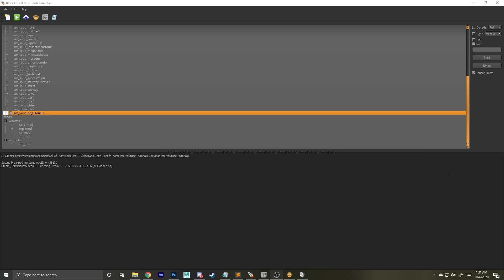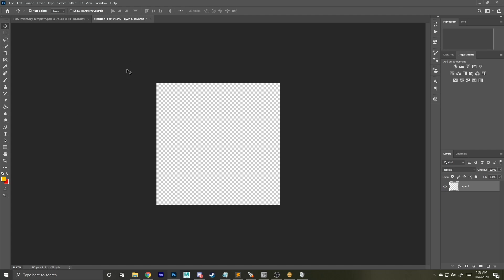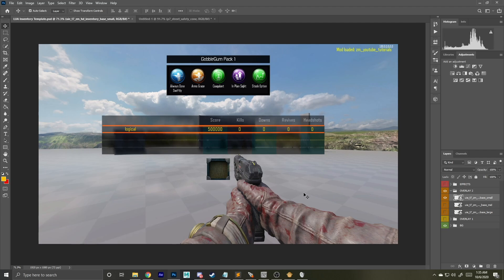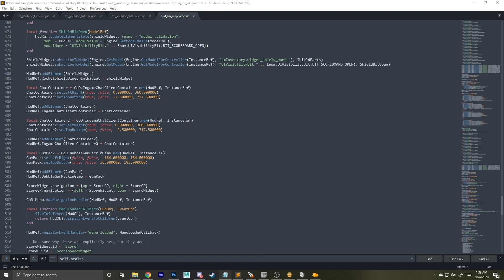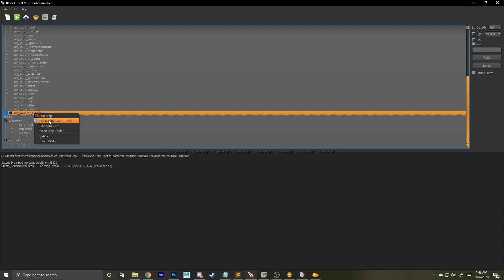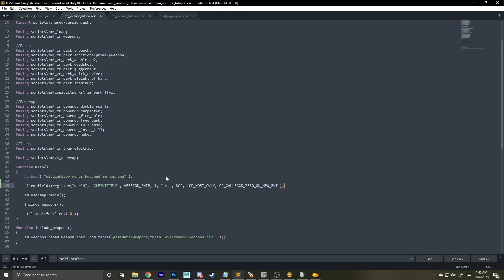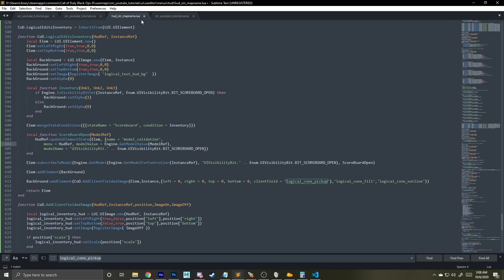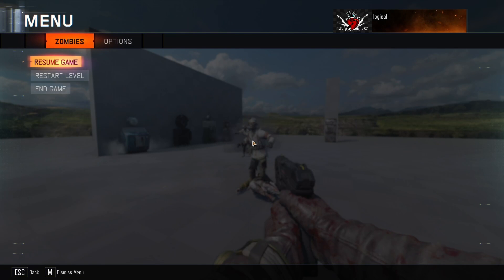HOW TO: Creating an Inventory HUD (Black Ops 3 Mod Tools)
Hey all, welcome to my tutorial!

Today we'll be going over how to set up an entire inventory system for your HUD with LUA. This has been highly requested, so I'm glad to finally deliver this!